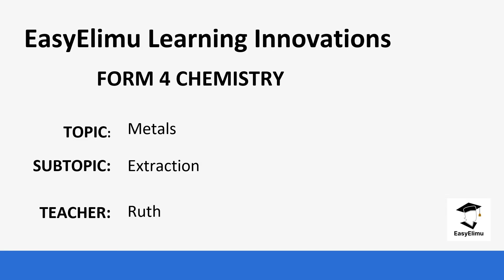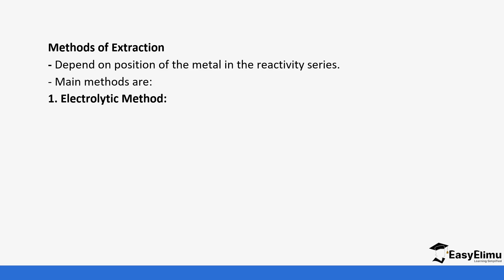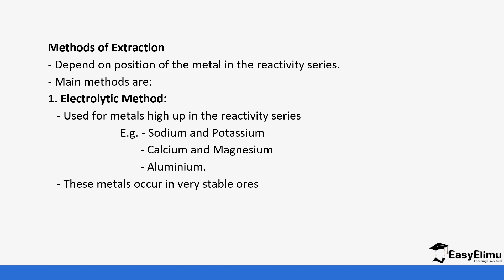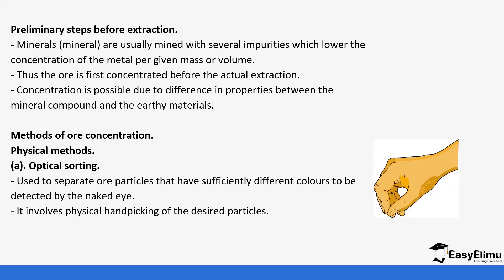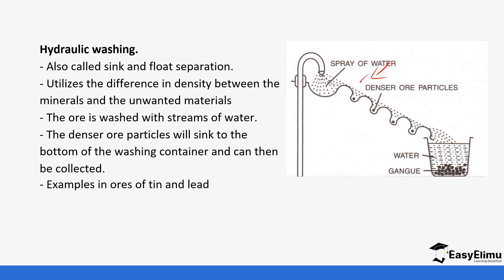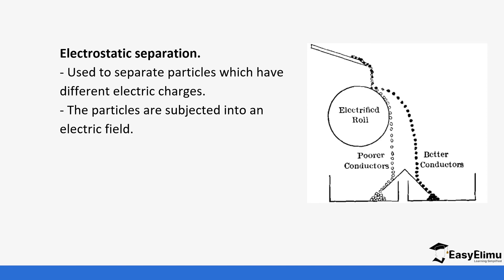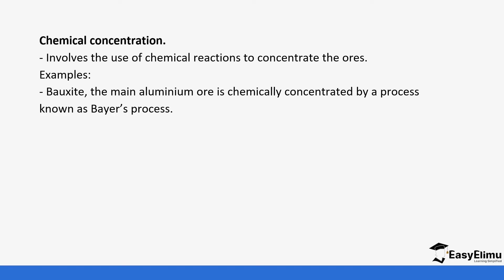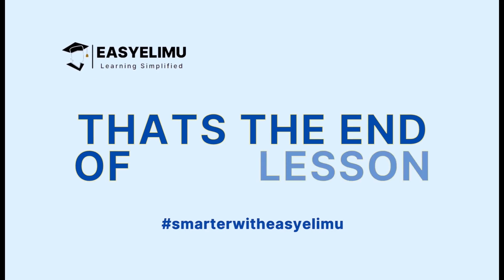Introduction to the extraction of metals | Form 4 Chemistry Lesson | EasyElimu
This is lesson 1 of 7 in topic: Metals

Join us as we learn about how various metals are extracted in this chemistry form 4 video lesson for highschool education!